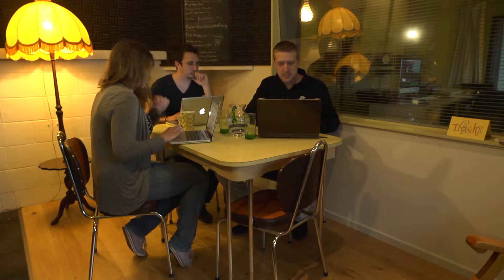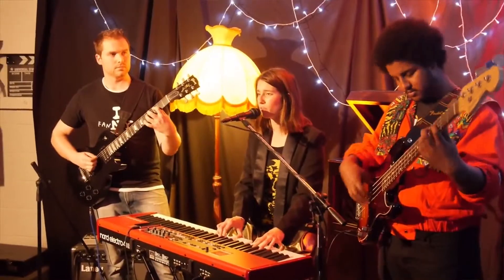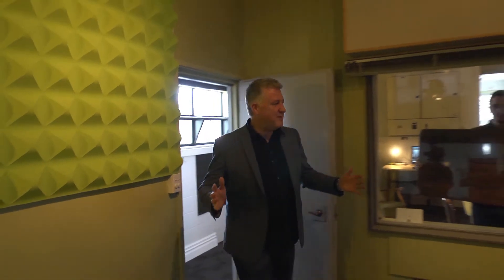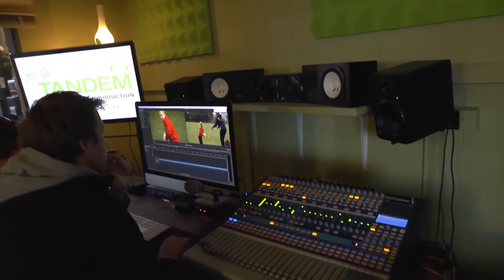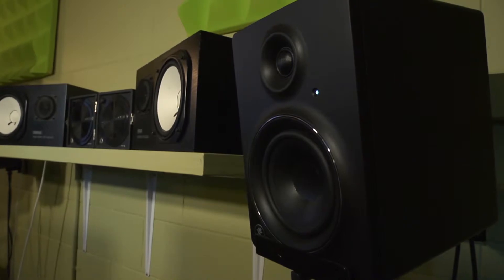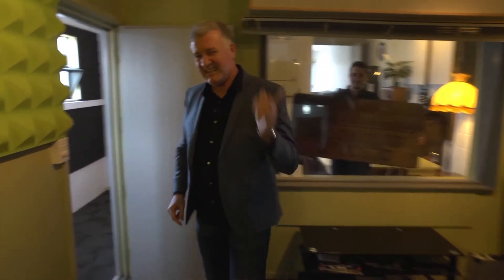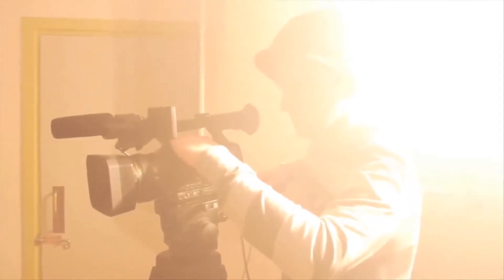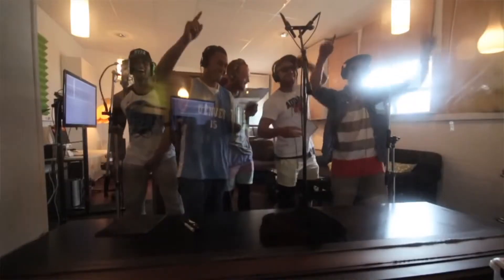Studio Walkthrough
Welcome to Tandem Studios. Take a look through our studios to see what we have available for hire. Studio space number 1 is multi-purpose which can be used as meeting room, edit suite and waiting room. Our main control room which is the heart and soul of Tandem. It is a fully professional digital studio we run Protools, Source connect video editing software, with playback speakers, TV screen and mixing desk. Our main studio is customisable for sets, is used for ADR, voice overs, band recordings, green screening. Thanks for visiting!